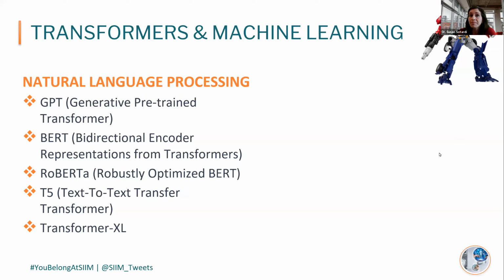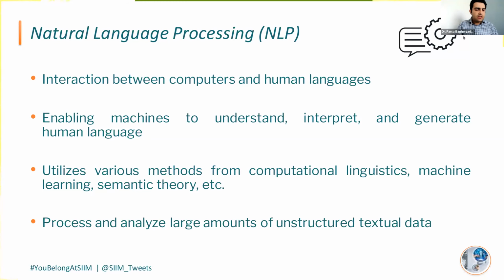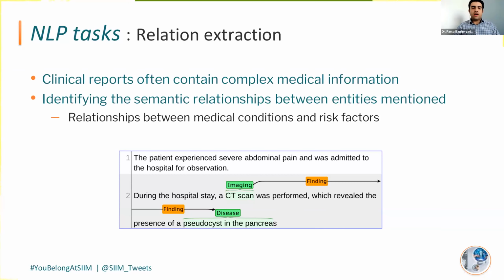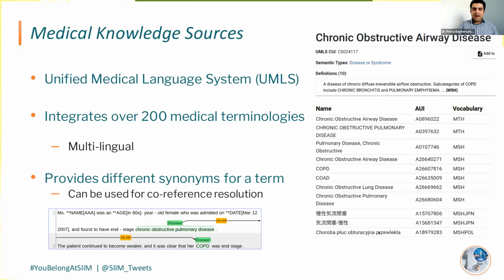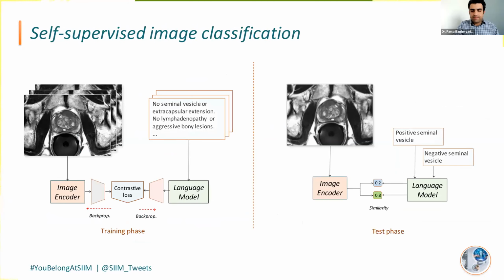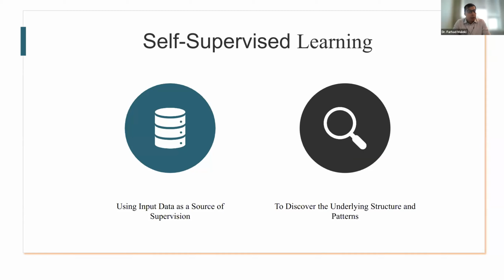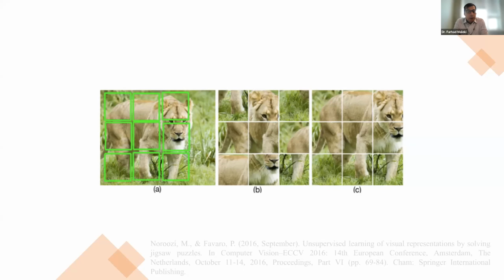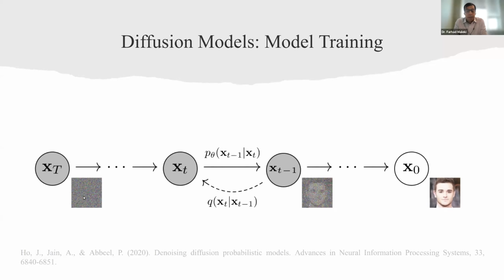SIIM AI Webinar: Transformers & NLP: Transforming Words Into Care | May 23, 2023